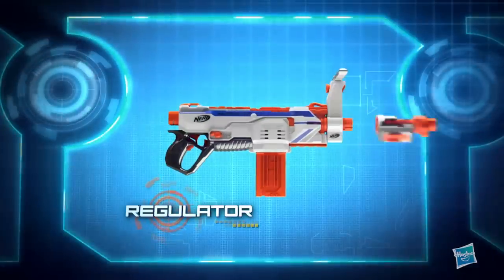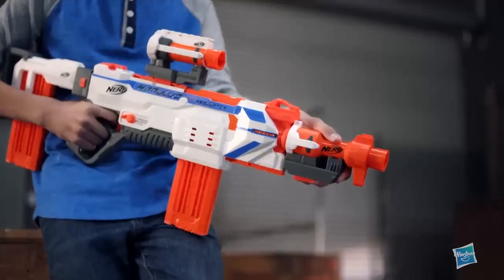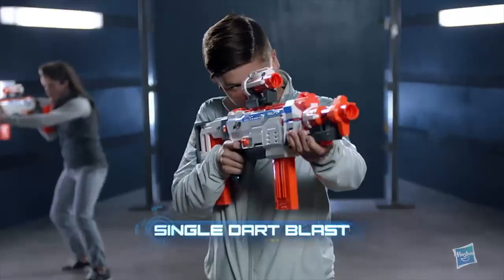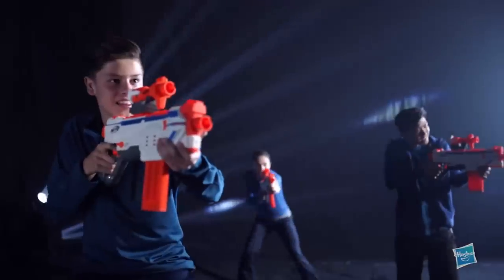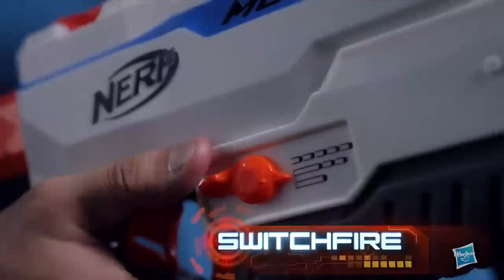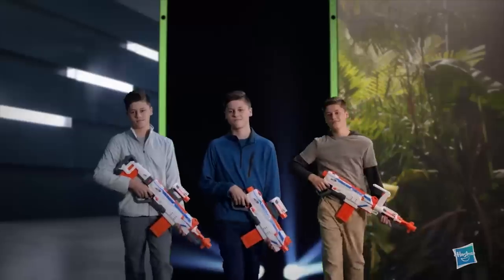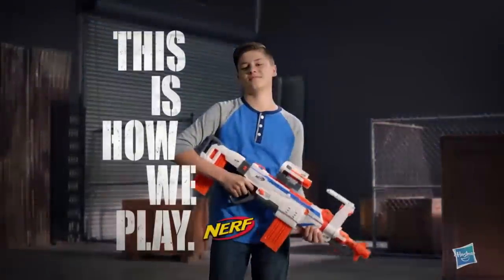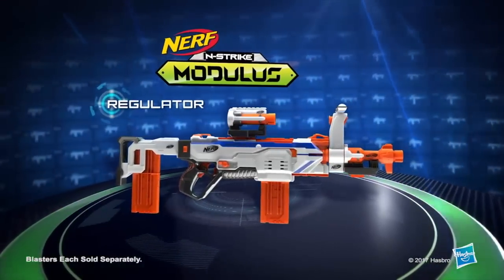NERF - 'Modulus Regulator' Official TV Commercial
Kids can build their blaster for any mission or battle with the fully motorized NERF Regulator blaster! With SwitchFire Technology, choose 1 of 3 firing modes; flip the switch to choose single-fire to fire 1 dart per trigger pull; select burst-fire to blast several darts per trigger pull; and switch to continuous-fire to continuously fire the darts. Load darts into both 12-dart clips, insert 1 into the blaster and store the other 1 in the storage stock. Power up the motor by holding down the acceleration button, and then let the darts fly! The indicator light blinks to let battlers know the clip is empty. Customize the blaster with the swivel handle to stabilize shots and the 2 barrel-scopes that can be used as barrel extensions or targeting scopes. Expand the customizing options with NERF Modulus accessories and upgrade kits (each sold separately). With the full NERF Modulus system, create over 1000 different combinations!